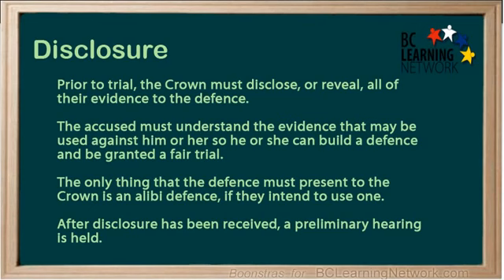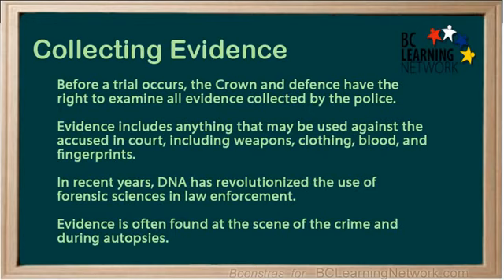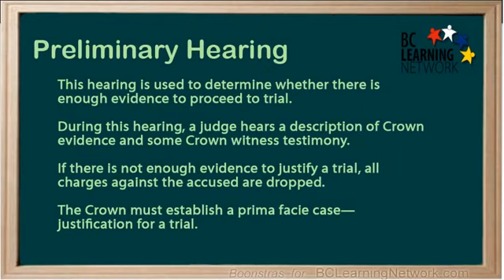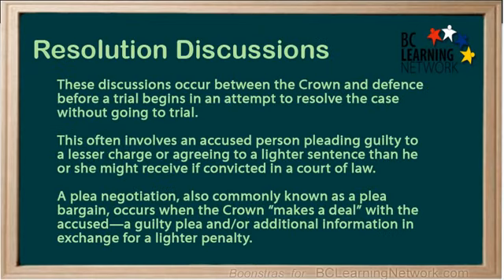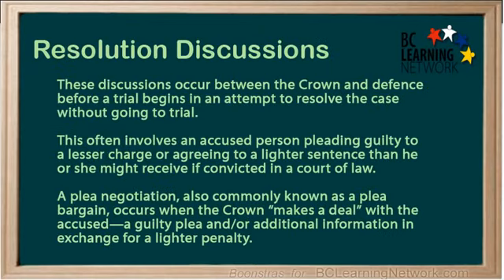WCLN - Awaiting Trial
Awaiting Trial